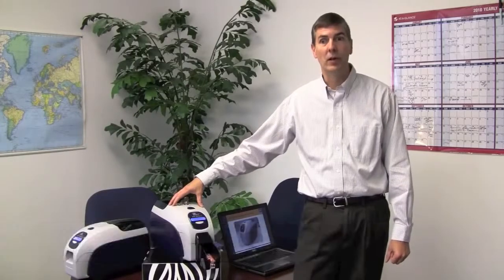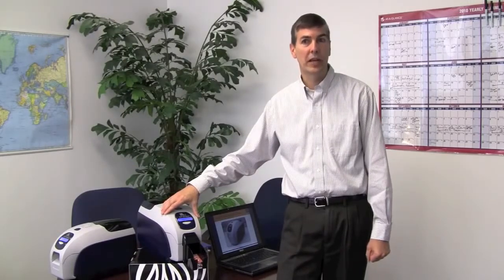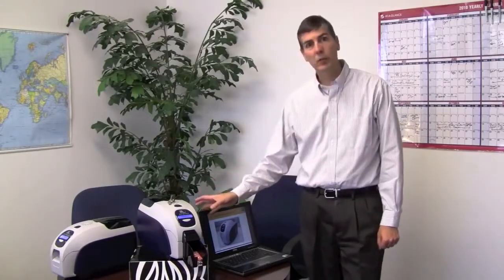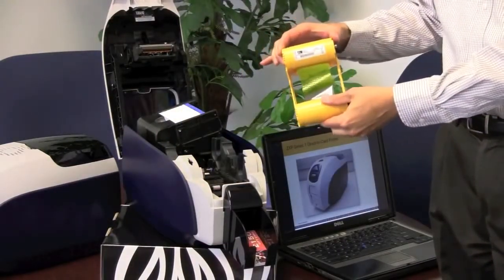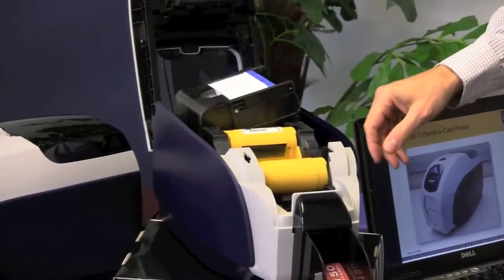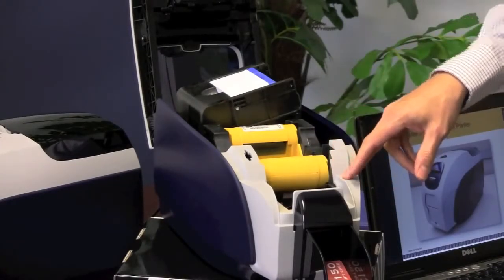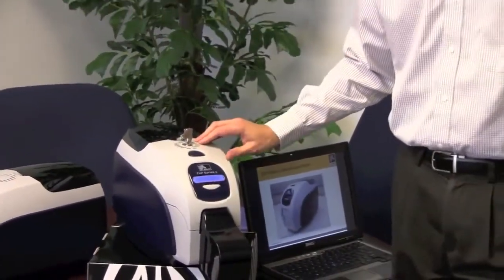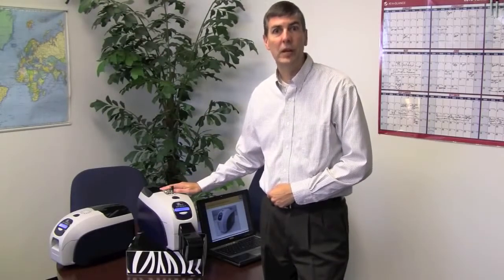เครื่องพิมพ์ บัตร ZXP 3 Mid-Volume Applications Branch Office Card Printi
เครื่องพิมพ์บัตร สมาชิก ZXP Series 3 Card Printers Make professional ID, gift and loyalty, and financial cards with ease right from your desktop with a reliable card printer featuring fast print speeds and high-quality imaging. zxps3-standard-th Capabilities:Single or dual-sided printing Magnetic & smart card encoding #180 cards per hour Eco-friendly high-capacity media